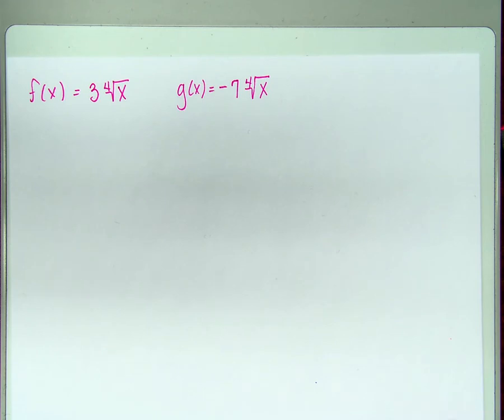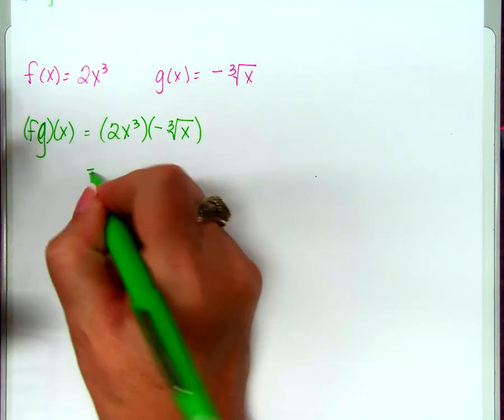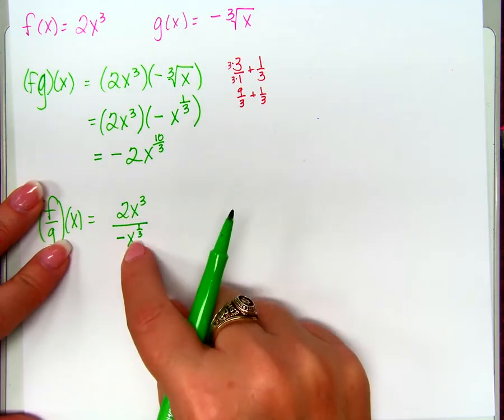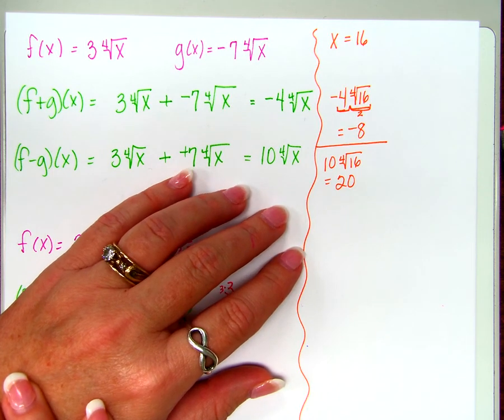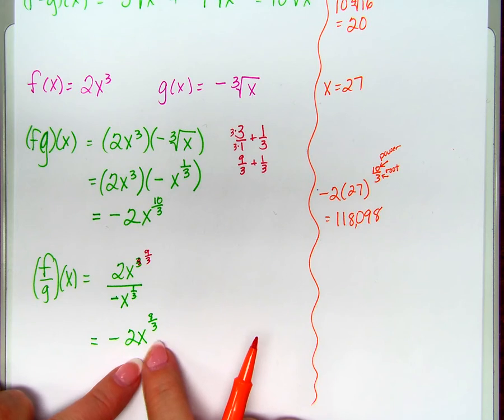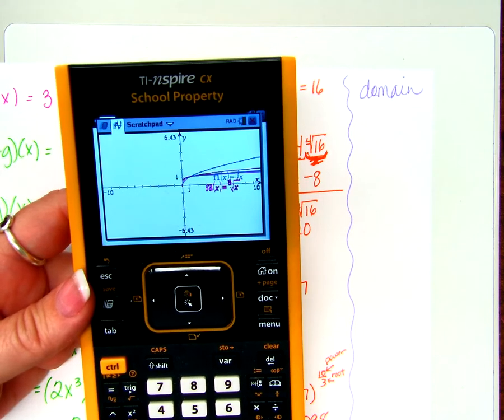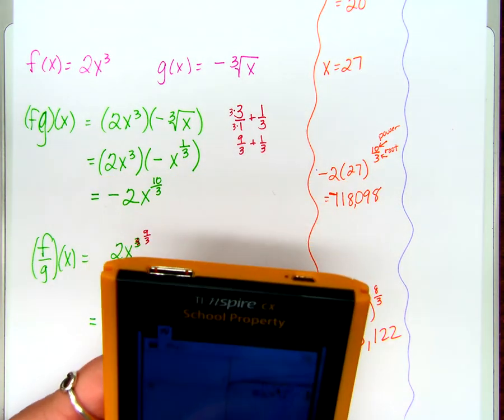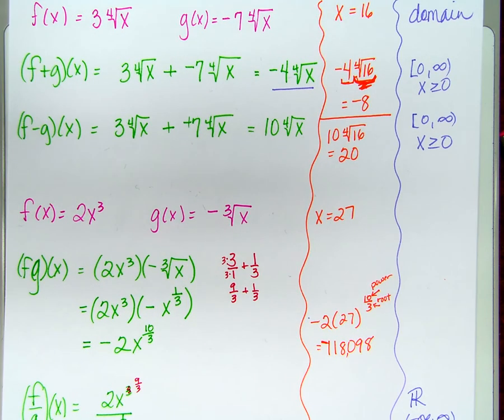add sub mult div functions evaluate domain 17 18